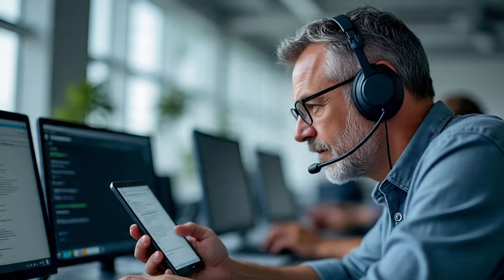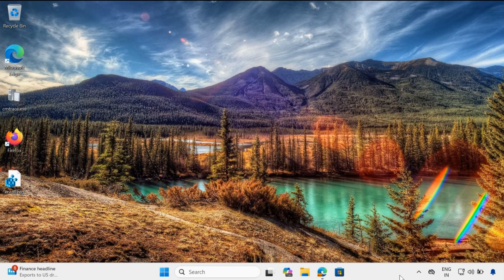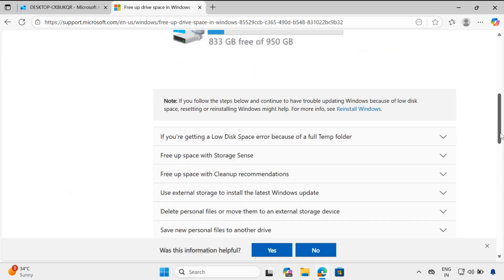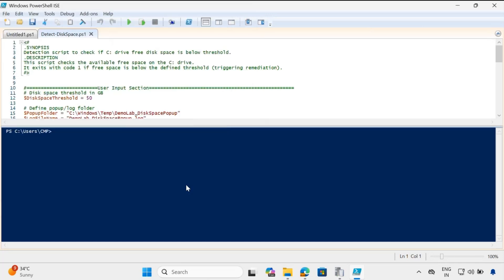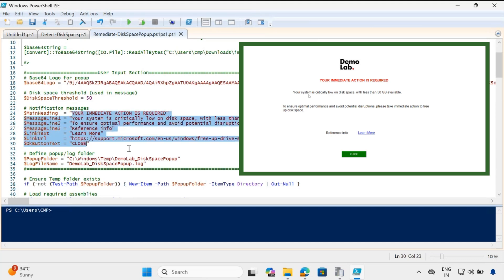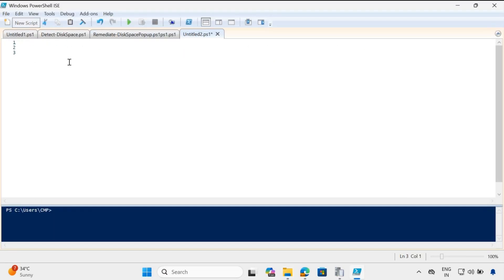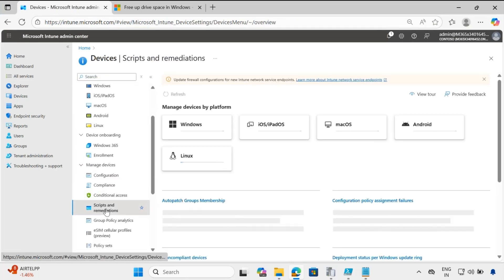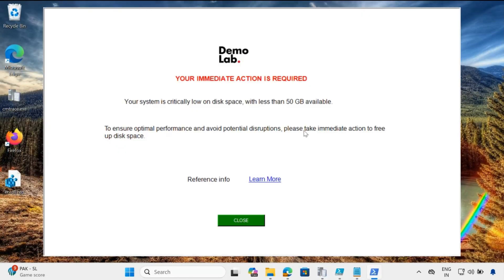Intune : Custom Popup Notifications | Custom Alerts | Proactive Remediation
👉In this video, I’ll show you how to create custom popup notifications and alerts in Microsoft Intune using Proactive Remediations. Whether you want to remind users about pending restarts, software updates, compliance actions, or security policies — custom alerts make it easy to communicate directly with your end users in real time.

🔹 What you’ll learn in this video:
✔️ How to build custom popup notifications in Intune
✔️ Using Proactive Remediation scripts for custom alerts
✔️ Real-world scenarios (restart reminders, upgrade alerts, compliance warnings)
✔️ Tips to improve user experience with clear and professional notifications

📌 Perfect for IT Admins and Intune professionals who want to go beyond the default Intune notifications and deliver a modern, user-friendly alerting system.